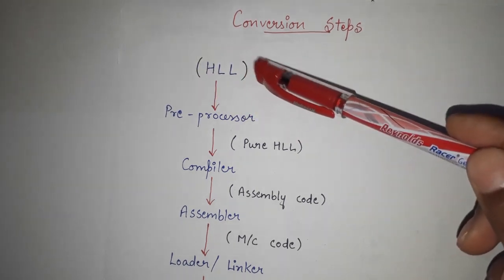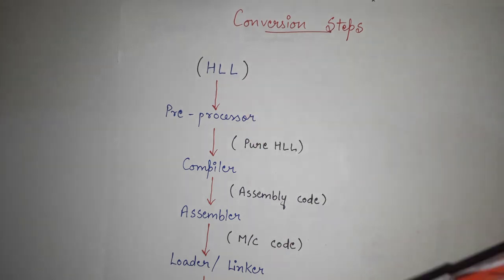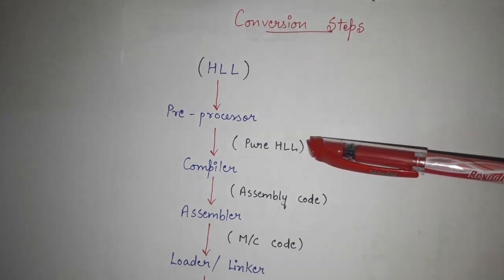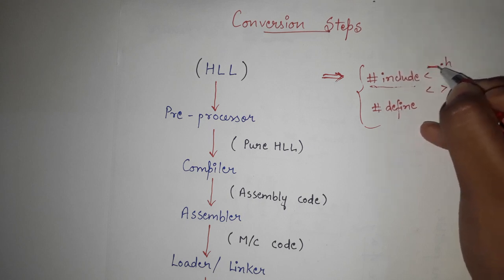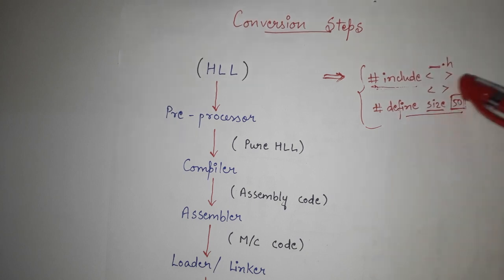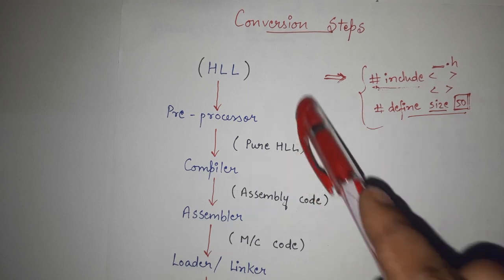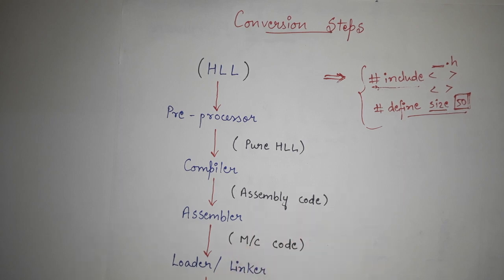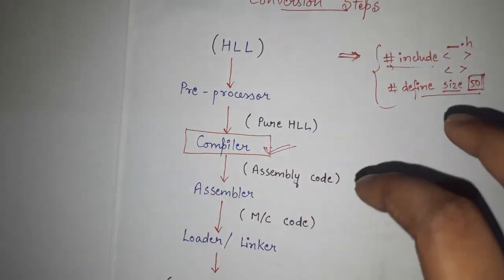1. What is a Compiler? | Compiler design tutorial | Introduction to Compiler